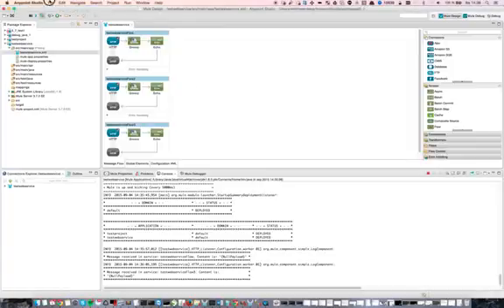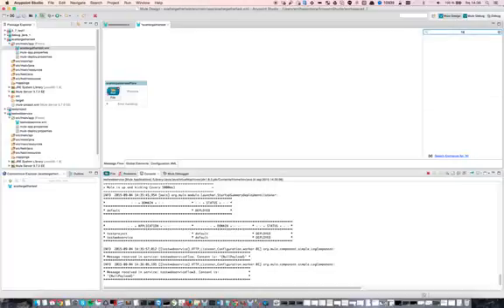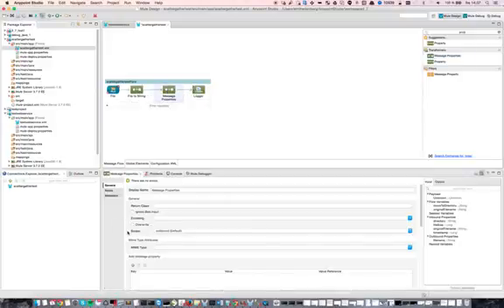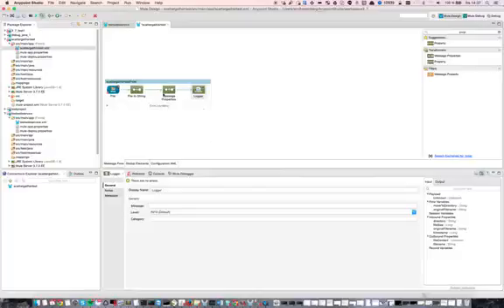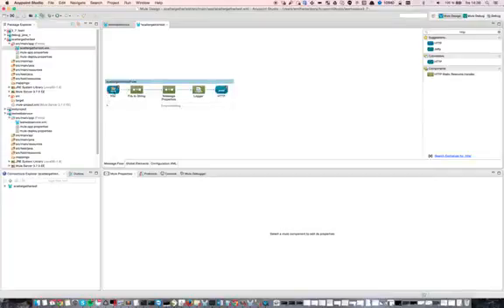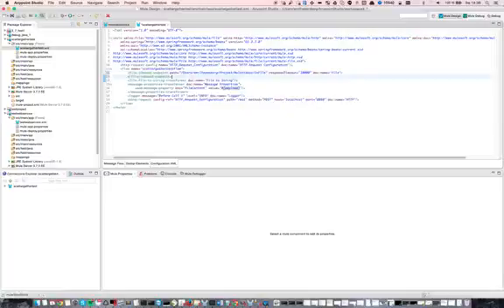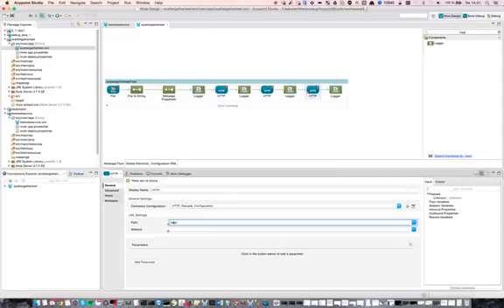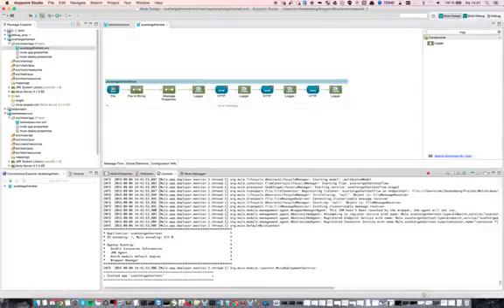Anypoint Studio Scatter Gather {Mulesoft }